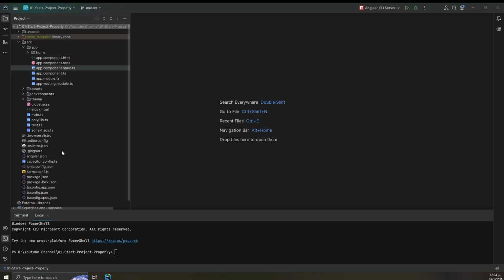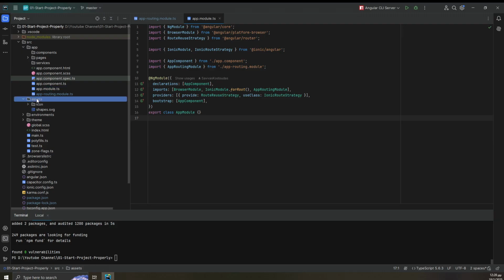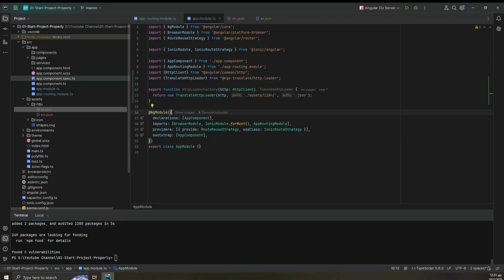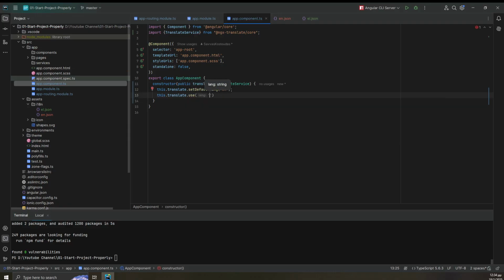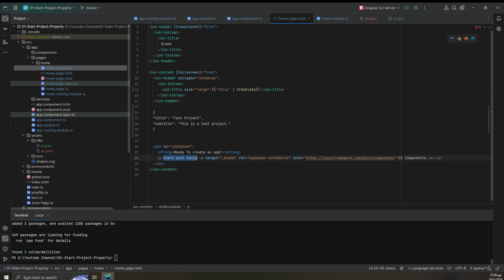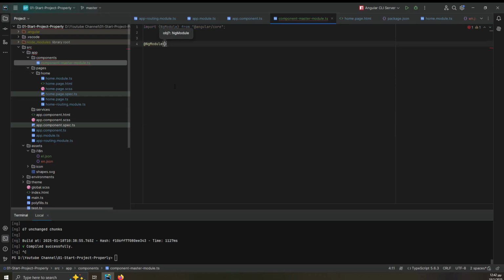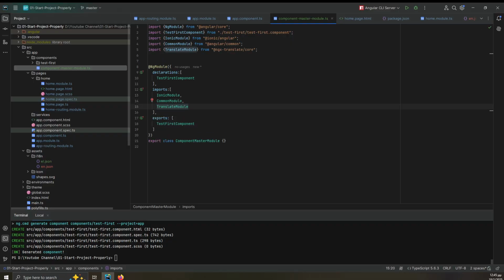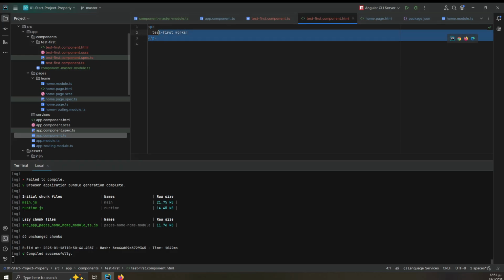Start an Ionic-Angular project with the right and efficient way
In this episode we are going to see an efficient and decentralized way to create a new Ionic-Angular project.

Furthermore, a language configuration takes place as well as a complete module setup for any components of the project.